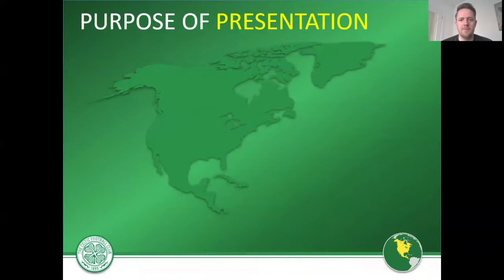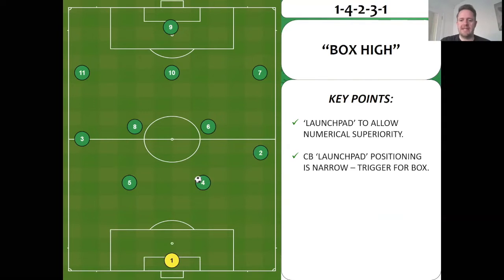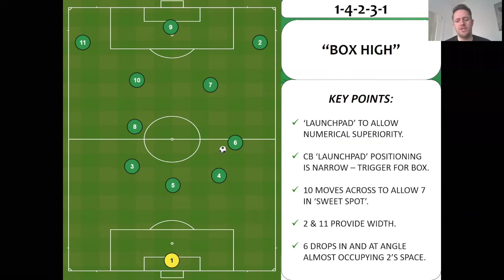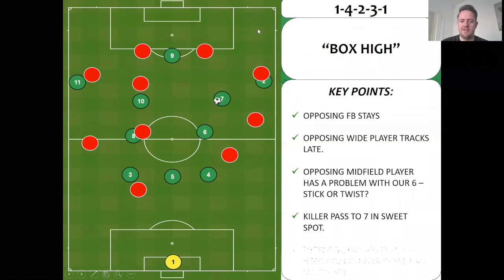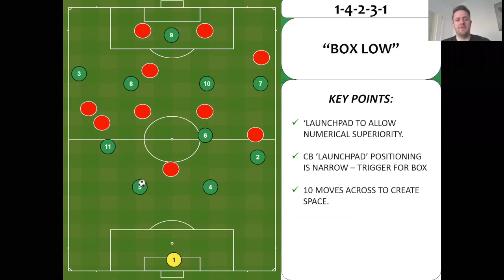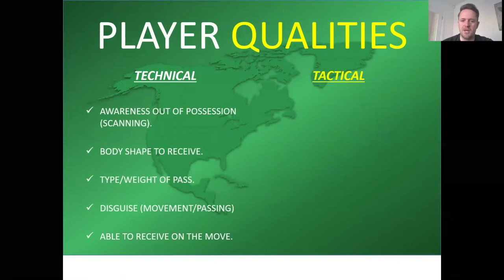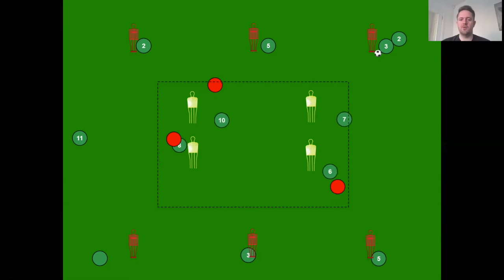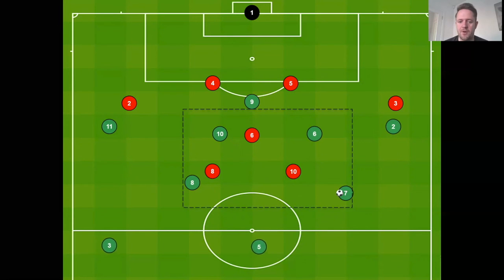Willie McNab - Creating Numerical Superiority in the Attack